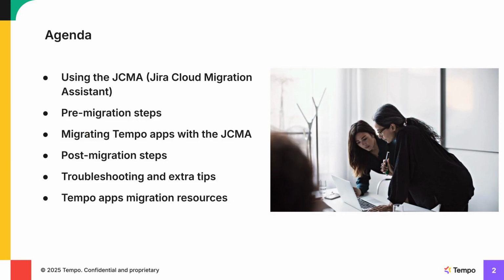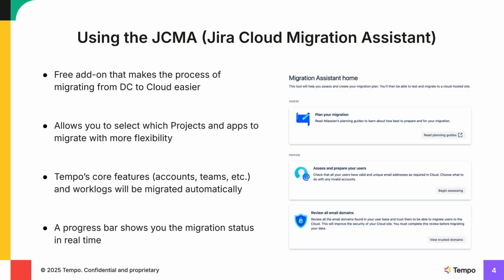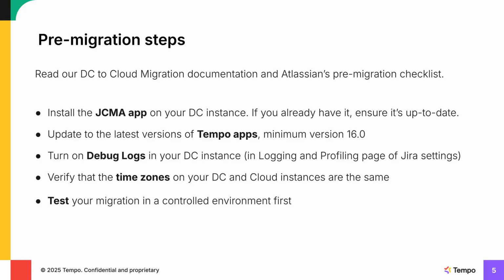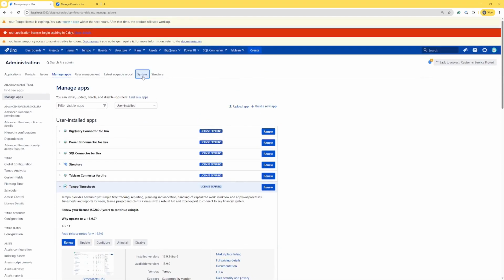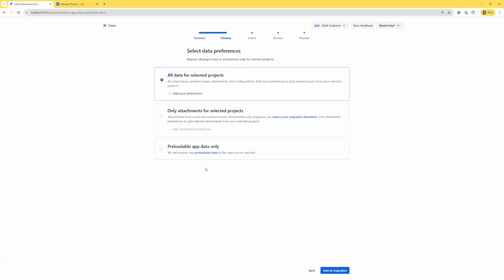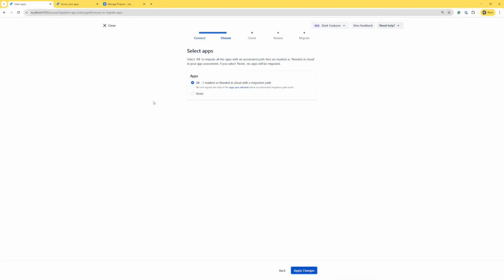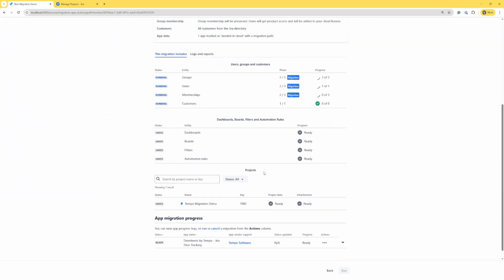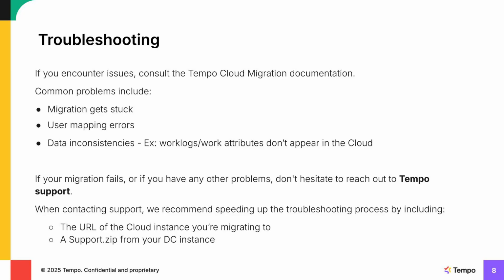Migrating Tempo apps to Jira Cloud // On-demand webinar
Migrating Tempo apps from Jira DC to Cloud? Follow the steps in this short overview to see how to migrate Tempo Timesheets and Capacity Planner. Migrating to Tempo Cloud offers numerous benefits, including improved performance, scalability, and access to the latest features.
We cover the critical pre-migration steps and key phases to ensure a smooth transition, including an overview and demo of the JCMA, Jira Cloud Migration Assistant, and why it's the best method for migrating. And we also point out some common problems that can happen during migration and how to troubleshoot them, as well as some extra tips to make your migration go as smoothly as possible.